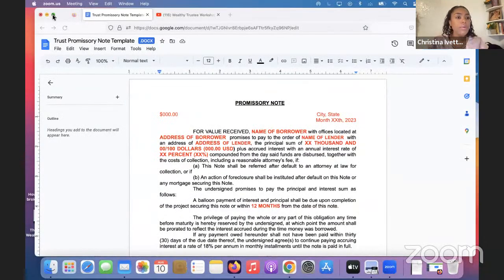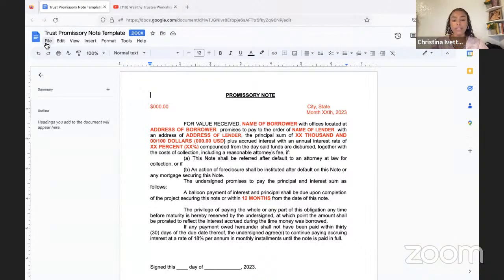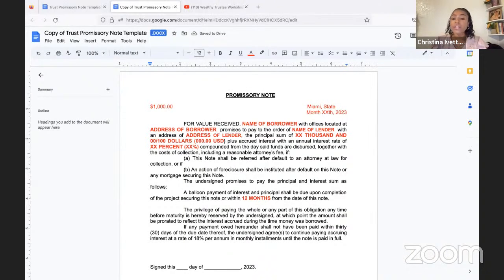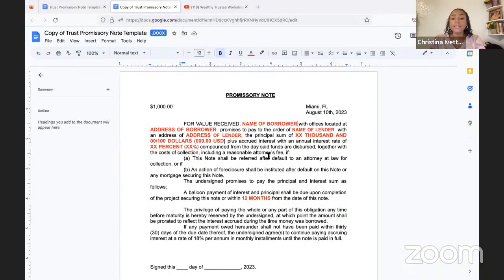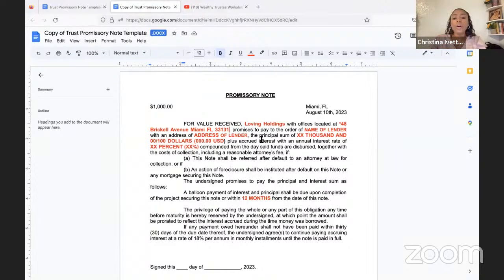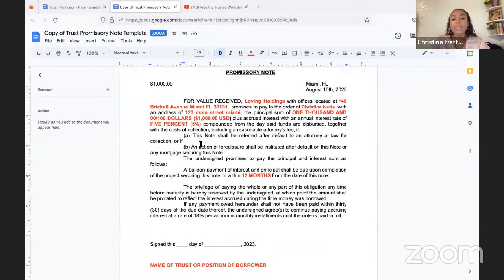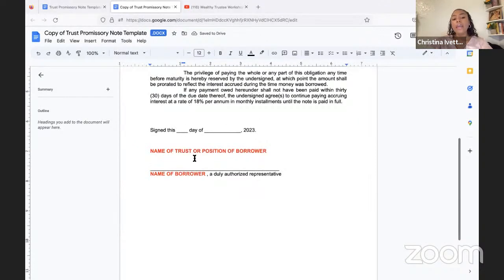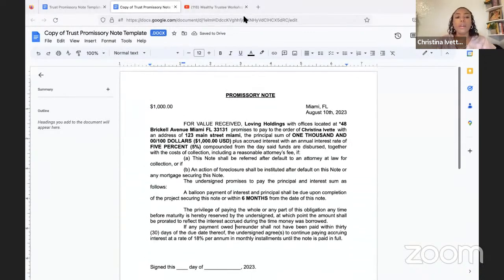Best Way to Move Money Around In Your Business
💳ZELLE: info@7waystowealth
Do you want to keep your wealth safe from lawsuits, foreclosures, and bankruptcy? Transfer your asset into a TRUST today!

Want a passive income stream? Sign up for our membership to gain access to 100 training videos teaching you how to setup passive investments so that you can have multiple streams of income coming in and stop living paycheck to paycheck or depending only on your job income!

Social Media
Speaker: Christina Ivette @iamchristinaivette
Community: 7 Ways to Wealth @7waystowealth